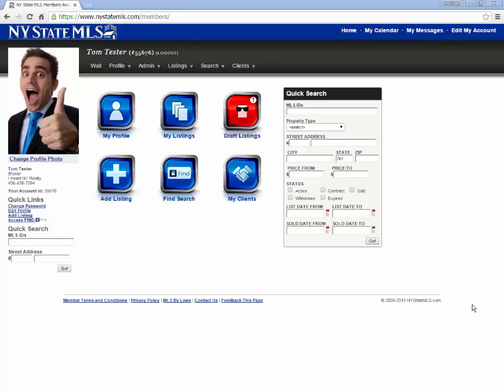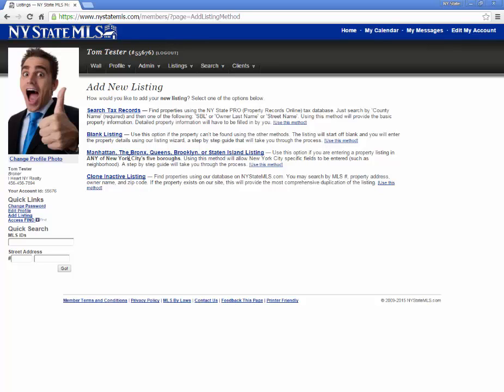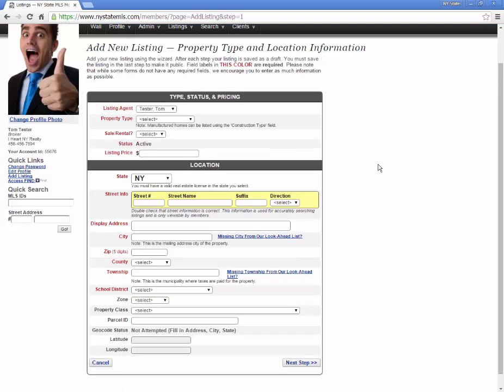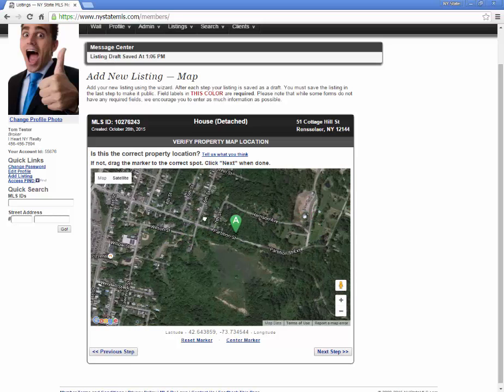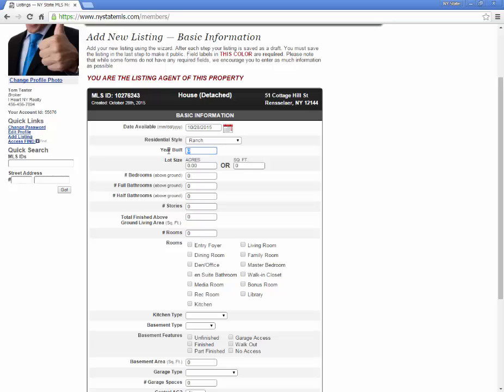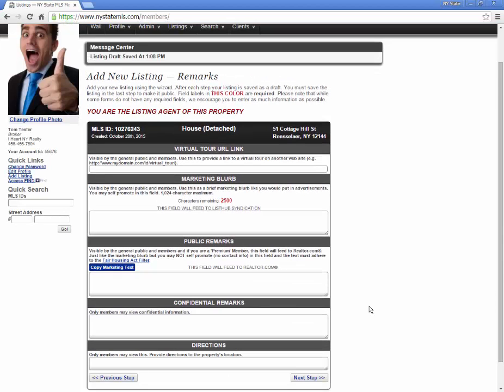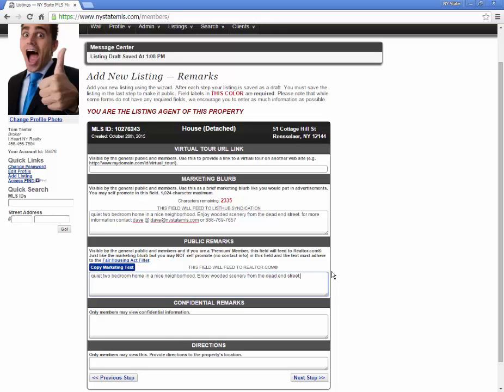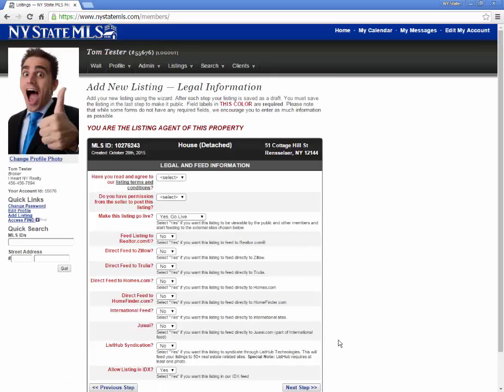NY State MLS - Adding a Listing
Here's how to upload a listing to NY State MLS in just a couple of minutes